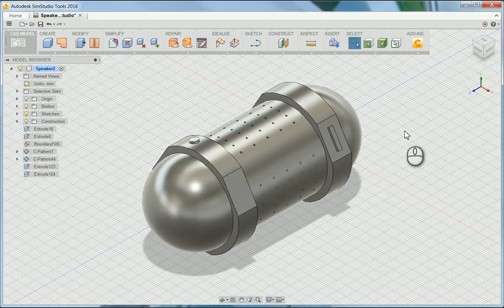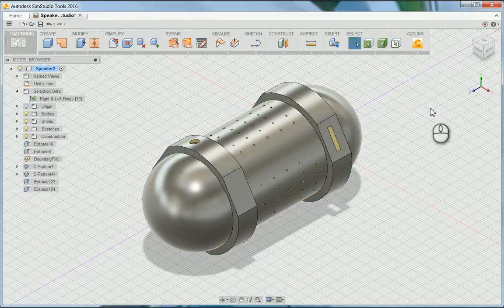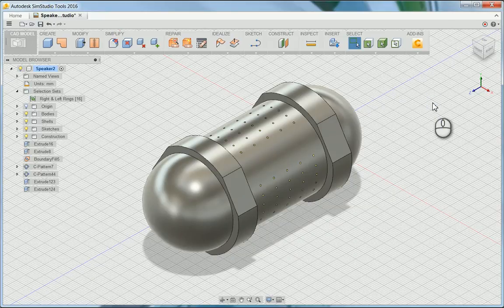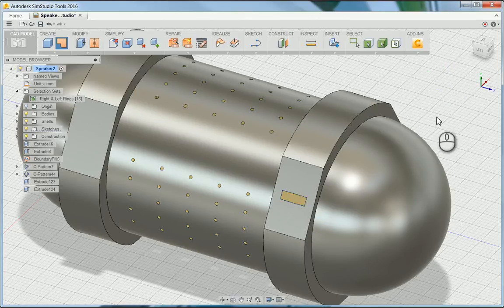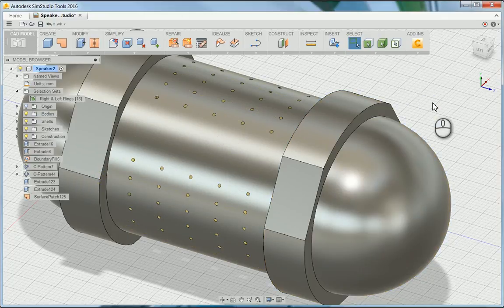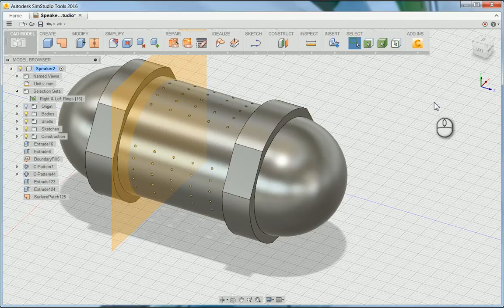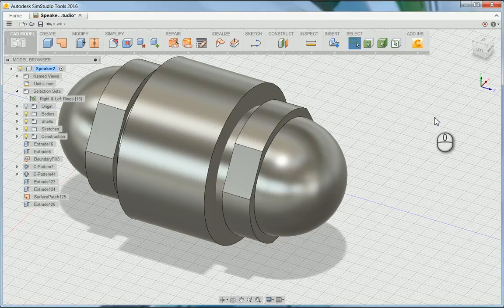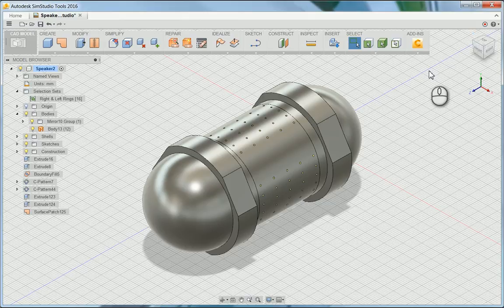Editing on curved surfaces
Get your models simulation ready by defeaturing curved surfaces directly in SimStudio Tools.